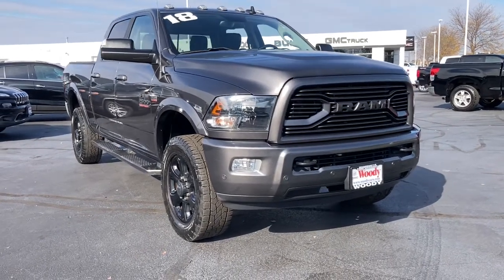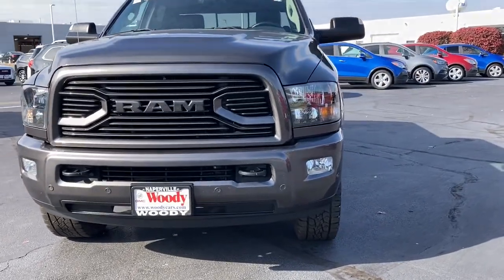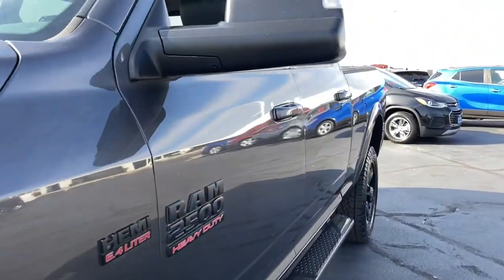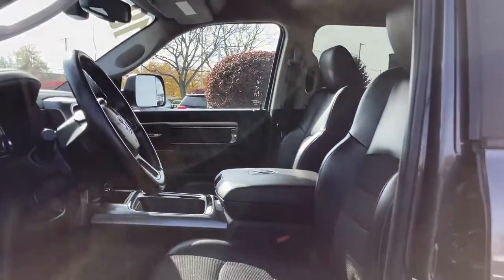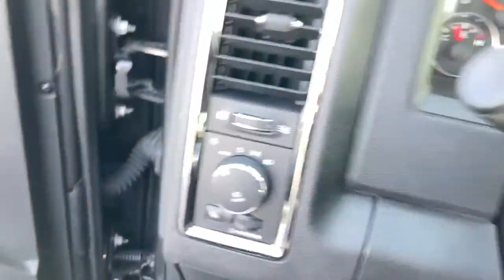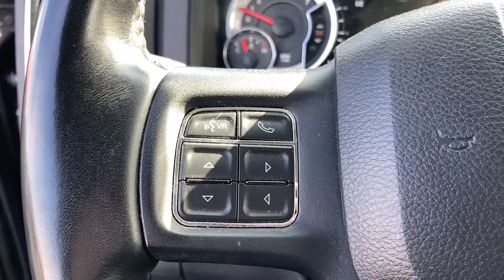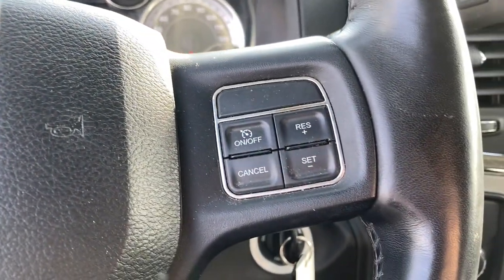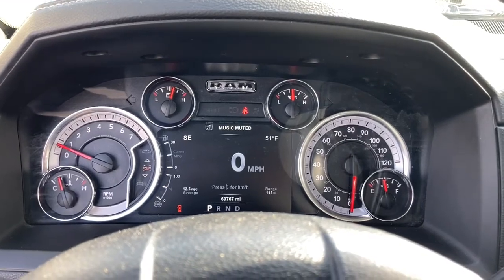2018 Ram 2500 Naperville, Plainfield, Aurora, Oswego, Chicago, IL G9662B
Granite Crystal Metallic Clearcoat Used 2018 Ram 2500 available in Naperville, Illinois at Woody Buick. Servicing the Plainfield, Aurora, Oswego, Chicago, IL area.
2018 Ram 2500 Big Horn - Stock#: G9662B - VIN#: 3C6UR5DJ7JG306883

Woody Buick
1585 W Ogden Ave

2018 Ram 2500 Big Horn 4WD 2500 Big Horn, 4D Crew Cab, 6.4L Heavy Duty V8 HEMI w/MDS, 4WD, 115V Auxiliary Power Outlet, 40/20/40 Split Bench Seat, Anti-Spin Differential Rear Axle, Auto-Dimming Exterior Mirrors, Auto-Dimming Rear-View Mirror, Big Horn Badge, Big Horn Regional Package, Black Headlamp Bezels, Black Painted Exterior Mirrors, Black Power Fold-Away Mirrors, Body Color Door Handles, Body Color Fender Flares, Body-Color Grille w/RAM, Bright/Bright Billets Grille, Center Hub, Charge Only Remote USB Port, Cloth 40/20/40 Sport Bench Seat, Electroluminescent Instrument Cluster, Exterior Mirrors Courtesy Lamps, Exterior Mirrors w/Supplemental Signals, Folding Flat Load Floor Storage, Front Armrest w/Cupholders, Front Center Seat Cushion Storage, Front Fog Lamps, Front Performance Tuned Shock Absorbers, Glove Box Lamp, Heated Front Seats, Heated Steering Wheel, Heavy Duty Snow Plow Prep Group, High Back Seats, Highline Door Trim Panel, Instrument Panel Premium Bezel, Leather Wrapped Steering Wheel, LED Interior Lighting, Luxury Group, Off Road Package, Offroad Decal, Overhead Console w/Garage Door Opener, Painted Front Bumper, Painted Rear Bumper, ParkSense Front/Rear Park Assist System, Power 10-Way Driver Seat, Power Adjust 10-Way Driver Seat, Power Folding Mirrors, Power Heated Fold-Away Mirrors, Power Lumbar Adjust, Premium Cloth 40/20/40 Bench Seat, Quick Order Package 22Z Big Horn, Rear 60/40 Split Folding Seat, Rear Dome w/On/Off Switch Lamp, Rear Performance Tuned Shock Absorbers, Remote Start System, Sport Appearance Group, Steering Wheel Mounted Audio Controls, Storage Tray, Sun Visors w/Illuminated Vanity Mirrors, Tow Hooks, Underhood Lamp, Universal Garage Door Opener, Wheels: 18 x 8.0 Polished Aluminum.Woody Buick GMC helps keep Chicagoland moving! We are a family-owned and operated dealership conveniently located at the corner of Ogden & Aurora Ave in Naperville with the largest Buick and GMC inventory around. If you're in the neighborhood, stop by to say hello! Woody will be standing in the showroom with his checkbook ready to give you top dollar for your trade-in. Our philosophy is: If you have a trade, you have a deal! Valet Service provides complimentary pick up and drop off of loaner vehicles, and a service department open until midnight enjoyed by customers from the cities of Naperville, Aurora, Downers Grove, Lisle, Saint Charles, Plainfield, Oswego and Montgomery, as well as Chicago and the surrounding communities.
TRANSMISSION: 6-SPEED AUTOMATIC (66RFE)  (STD),OFF ROAD PACKAGE  -inc: Front Performance Tuned Shock Absorbers  Tow Hooks  Offroad Decal  Transfer Case Skid Plate Shield  Rear Performance Tuned Shock Absorbers,POWER FOLD BLACK TRAILER TOW MIRROR W/MEMORY  -inc: Exterior Mirrors w/Heating Element  Exterior Mirrors w/Supplemental Signals  Power Folding Mirrors  Exterior Mirrors Courtesy Lamps  Black MIC Exterior Mirrors  Trailer Tow Mirrors,SPRAY IN BEDLINER,LED BED LIGHTING,3.73 AXLE RATIO  (STD),MONOTONE PAINT  -inc: Headlamp filler panels and door handles are black when ordering special low volume paints,GVWR: 10 000 LBS,PARKSENSE FRONT/REAR PARK ASSIST SYSTEM,FRONT & REAR RUBBER FLOOR MATS,ENGINE: 6.4L HEAVY DUTY V8 HEMI W/MDS  -inc: 11.50 Single Wheel Rear Axle  180 Amp Alternator  GVWR: 10 000 lbs,CLEARANCE LAMPS,SPORT APPEARANCE GROUP  -inc: Body-Color Grille w/RAM  Black Power Fold-Away Mirrors  Black Headlamp Bezels  Body Color Door Handles  Painted Front Bumper  Painted Rear Bumper  Front Performance Tuned Shock Absorbers  Auto Dim Exterior Mirrors  Heated Front Seats  Heated Steering Wheel  Highline Door Trim Panel  Black Painted Exterior Mirrors  Exterior Mirrors w/Supplemental Signals  Exterior Mirrors Courtesy Lamps  Body Color Fender Flares  Rear Performance Tuned Shock Absorbers  LED Interior Lighting  Power Folding Mirrors  Power Adjust 10-Way Driver Seat  Instrument Panel Premium Bezel  ParkSense Front/Rear Park Assist System,BODY COLOR RUNNING BOARDS,WHEELS: 20 X 8.0 BLACK PAINTED ALUMINUM  -inc: Black Wheel Center Hub,220 AMP ALTERNATOR,TRANSFER CASE SKID PLATE SHIELD,TIRES: LT285/60R20E OWL ON/OFF ROAD,LUXURY GROUP  -inc: Rear View Auto Dim Mirror  Leather Wrapped Steering Wheel  Exterior Mirrors w/Supplemental Signals  Rear Dome w/On/Off Switch Lamp  LED Bed Lighting  Steering Wheel Mounted Audio Controls  Exterior Mirrors Courtesy Lamps  Glove Box Lamp  Auto Dim Exterior Mirrors  Universal Garage Door Opener  Heated Front Seats  Hea